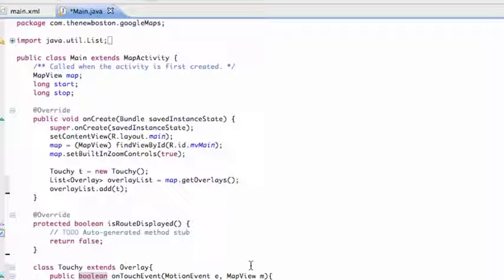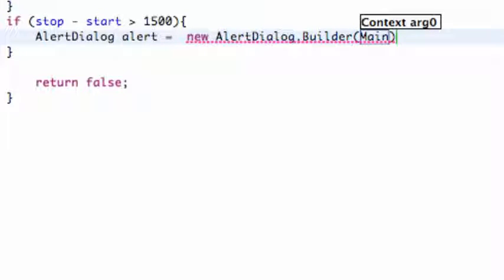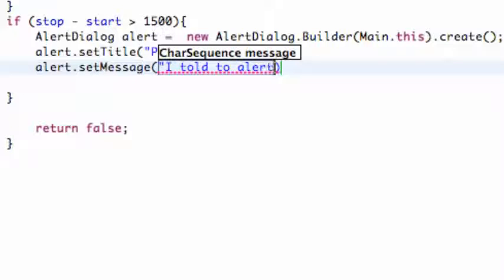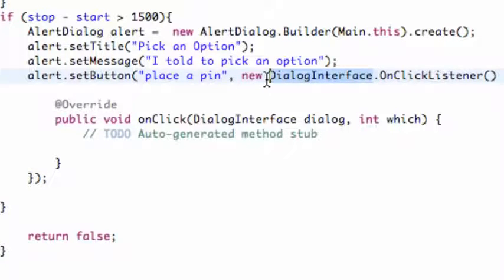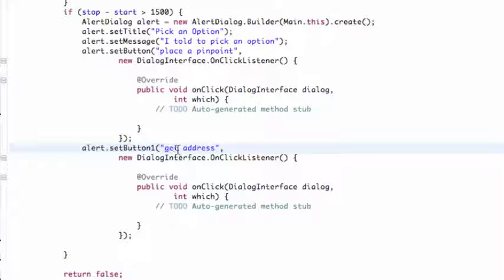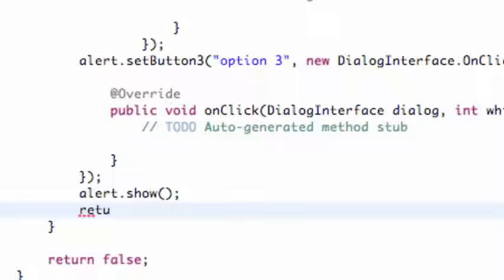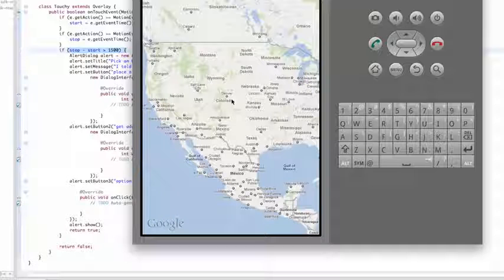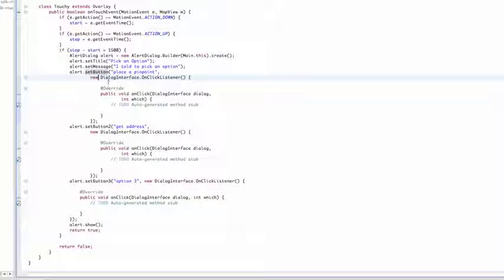Android Application Development Tutorial 134 AlertDialog methods and ClickListener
AlertDialog methods and ClickListener